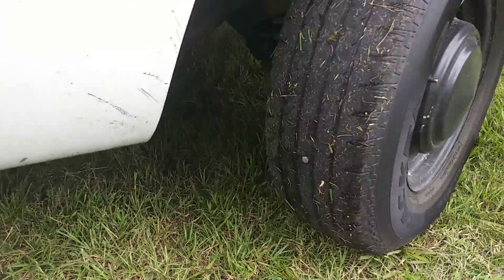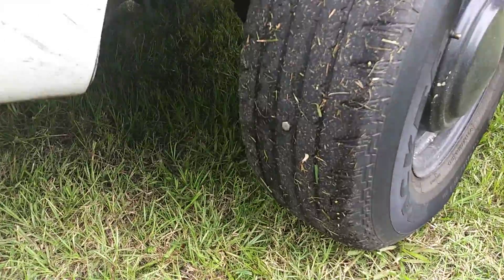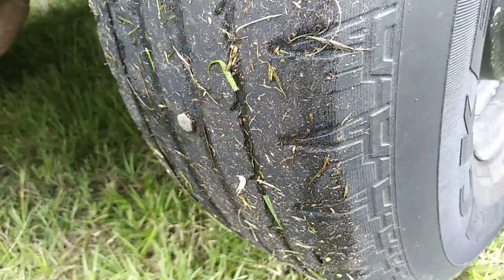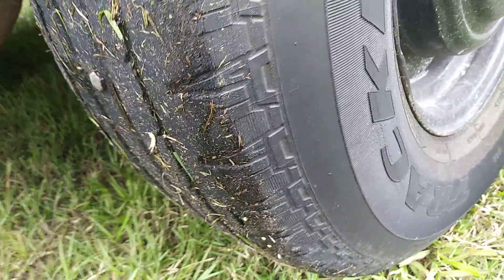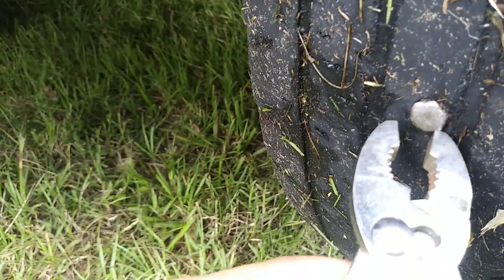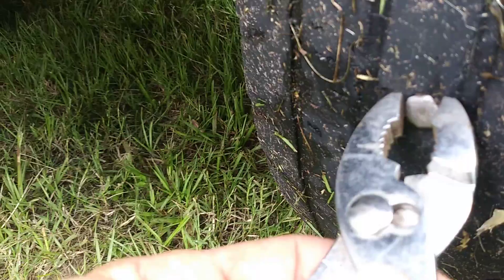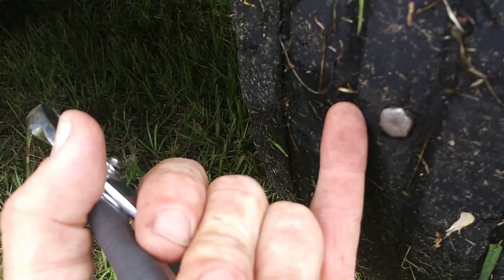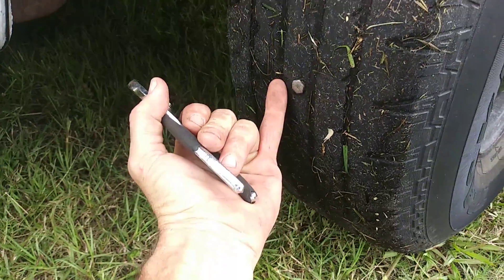How To Plug a Truck Tire Dodge tire Repair 2018